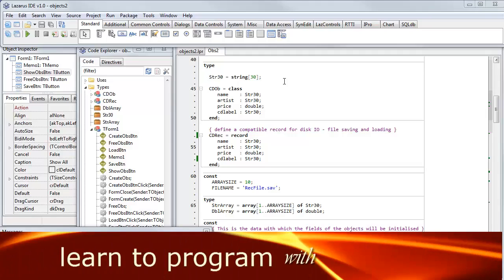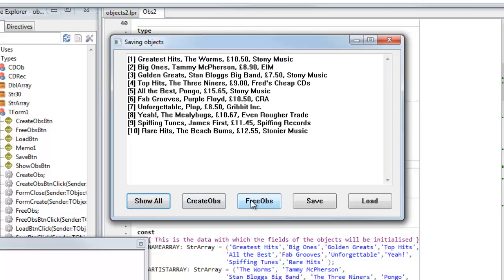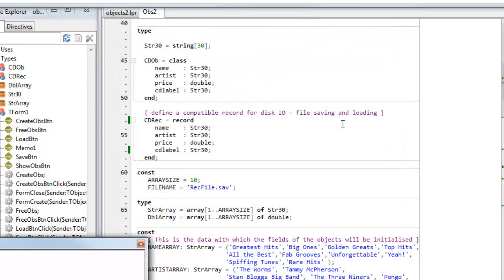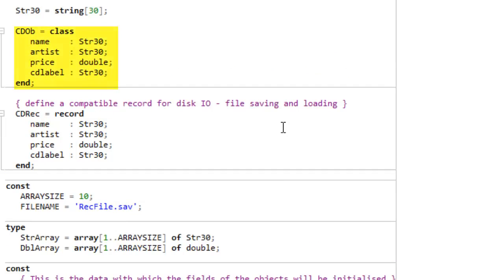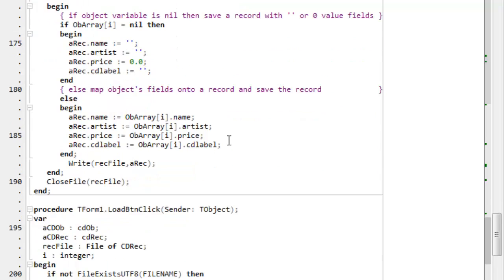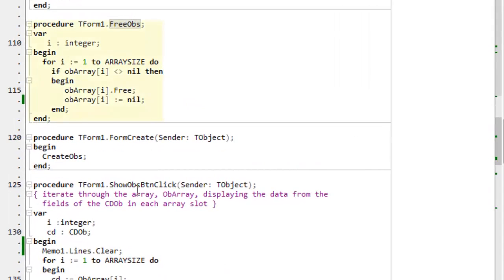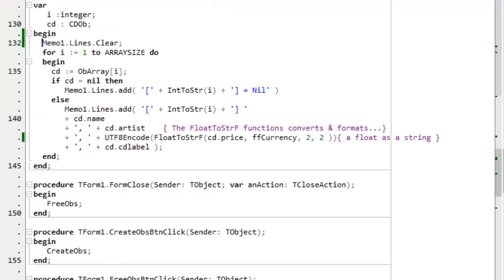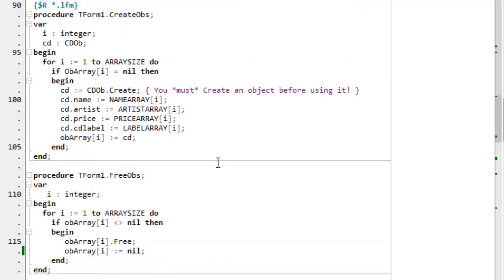Learning Pascal x26 Saving and Loading Objects